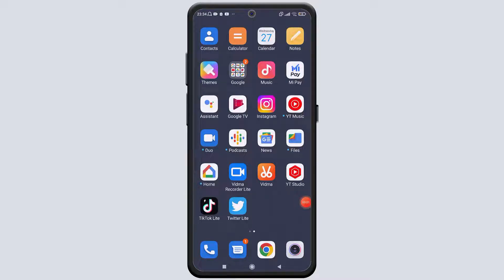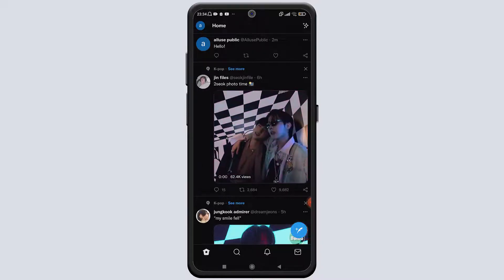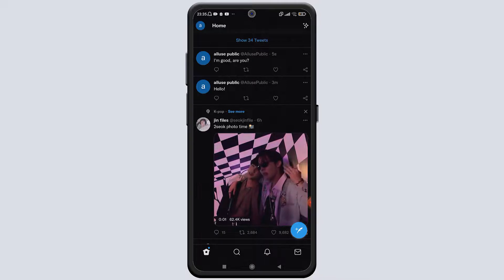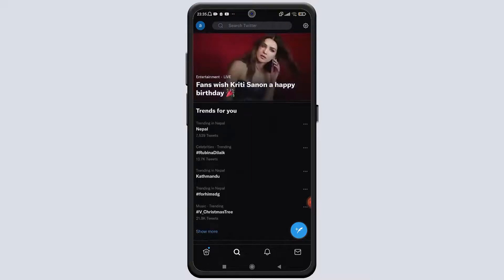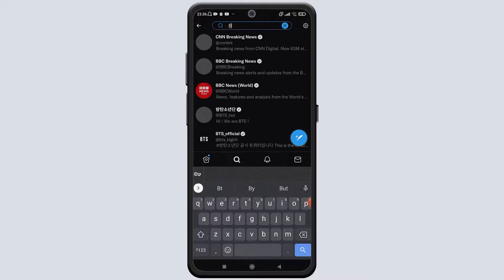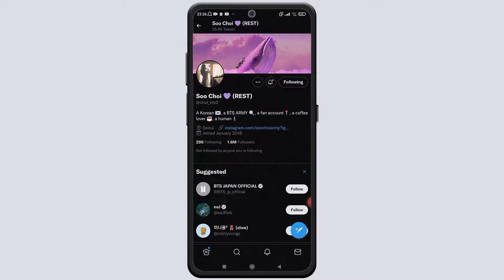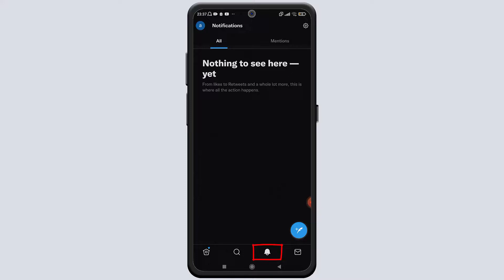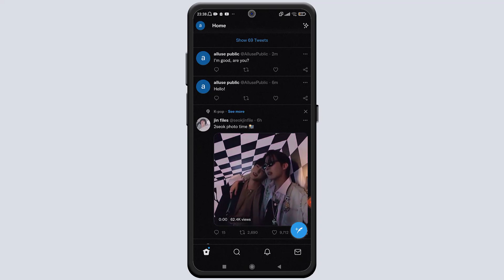How to Use Twitter Lite Application !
This video guides you in an easy step-by-step process to Use Twitter Lite Application

Chapters / Timestamps
0:00 Intro
0:18 How to Tweet from the Twitter Lite Application
1:19 How to Use the Search Functionality in the application
2:40 How to follow a person on twitter lite
2:56 How to Check Notifications
3:20 How to Message your friends on Twitter Lite
3:45 Outro